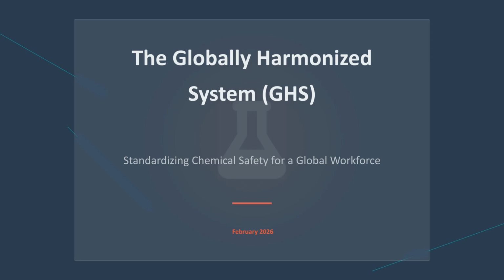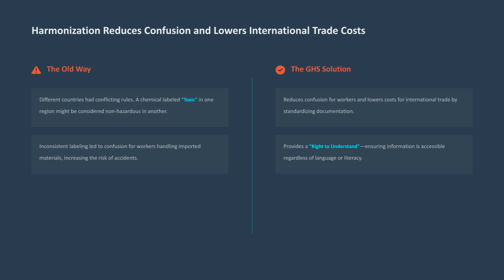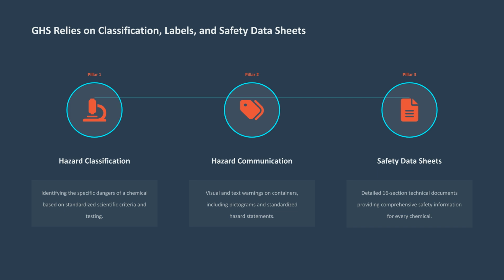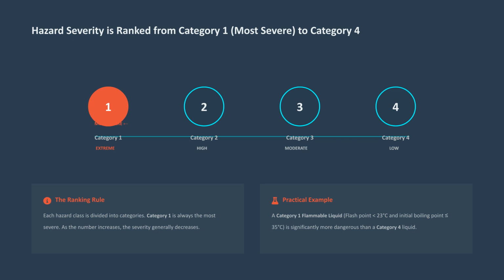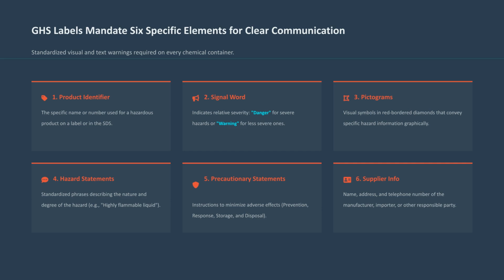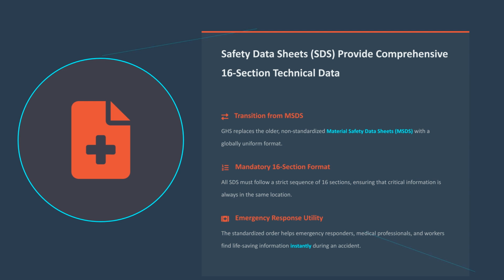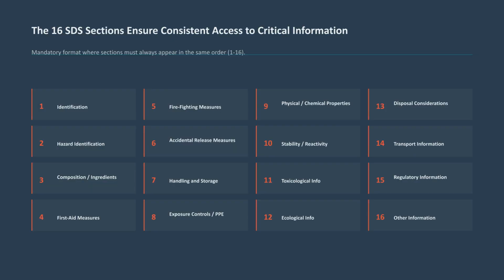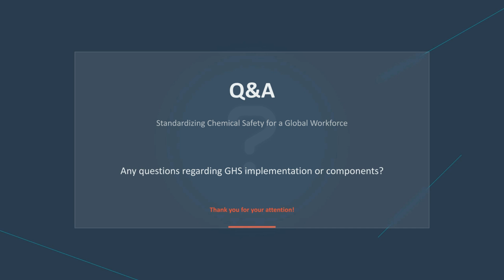The Globally Harmonized System GHS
ppt slides explaining about GHS for workforce safety in enterprises